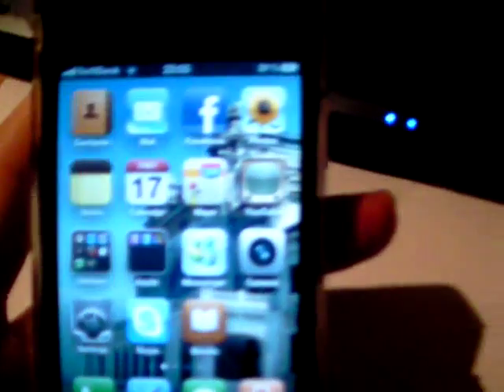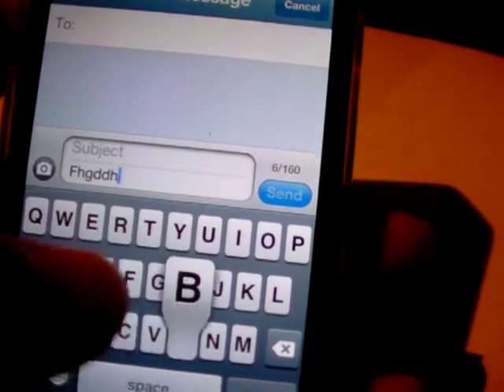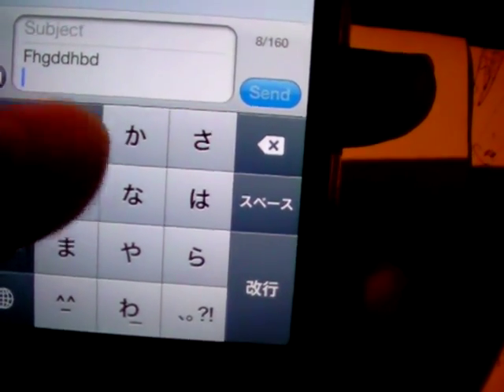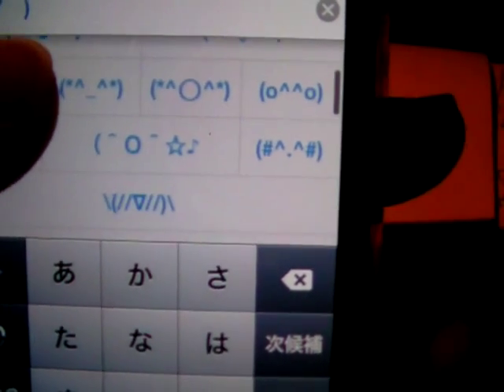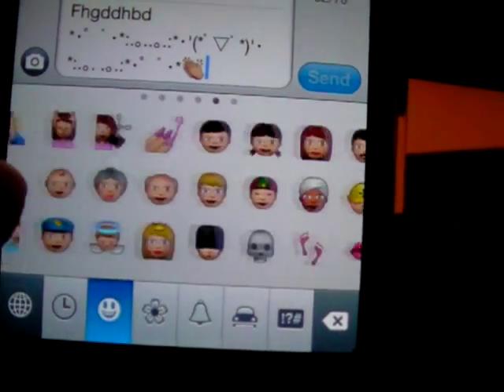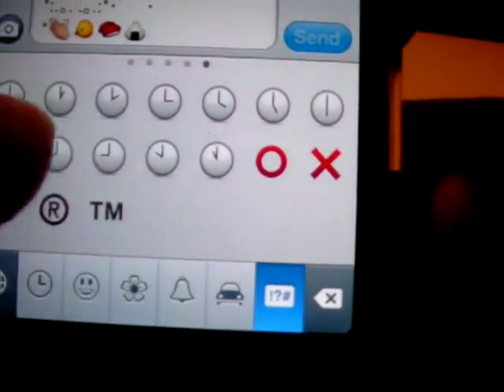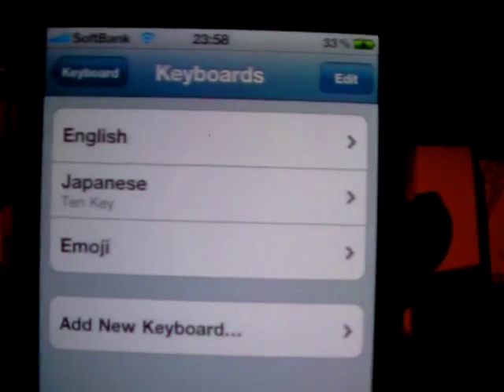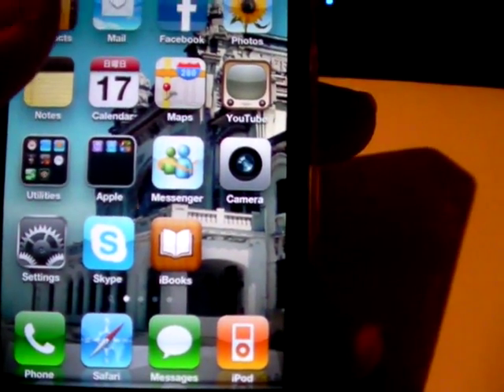Tips for iPhone/iPod touch ~ Using Emoticons (Emoji, Kaomoji) !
Sorry guys, this feature might be native to only Japanese iPhones. I mean, iPhones originally sold in Japan. Or at least when I filmed this. It seems as iOS 5 is now out, anyone can by native use emoticons like I show in this video.

You can activate (if you don't know yet) what we Japanese call "emoji" and "kaomoji" on your iPhone or iPod touch.

Here's the way: Open up "Settings", go to "General", "Keyboard", "International Keyboards" and "Add New Keyboard..."    And now you have emoji.

To use kaomoji, you need to install Japanese keyboard. Add Japanese keyboard, whichever "Japanese Romaji" and "Japanese Ten Key" is fine. Ten Key is what I use.
"Romaji" version: when you are on Japanese keyboard when typing, just clik "123" button and you see ^-^ in the left next to "X (backspace)" button.
"Ten Key" version: you also see ^-^. Just click on it.

Good luck~.